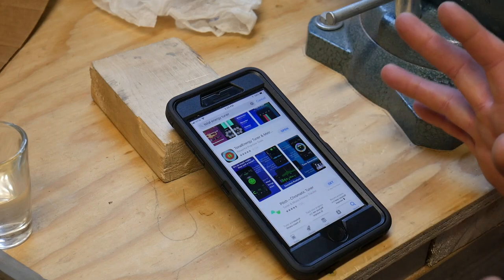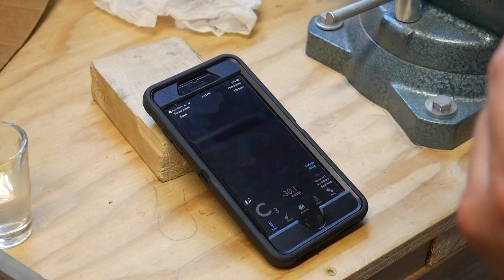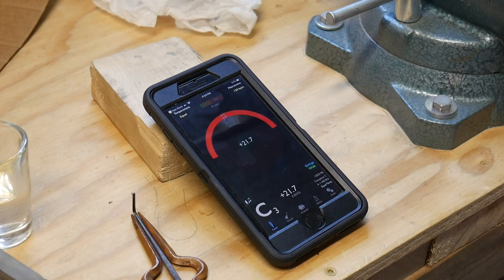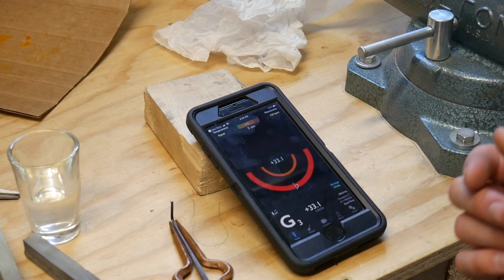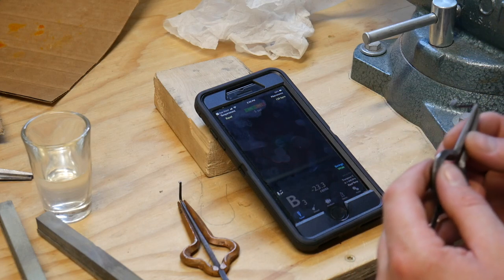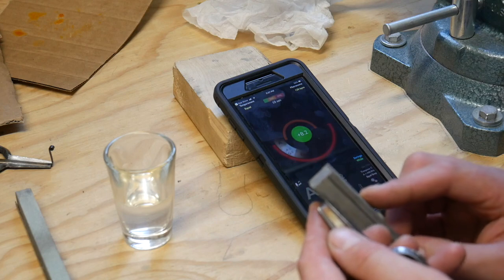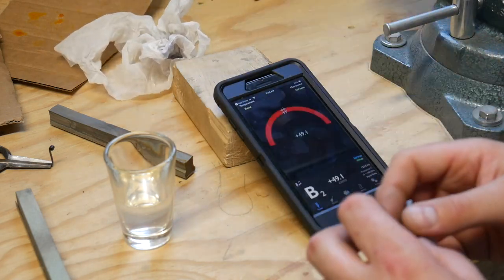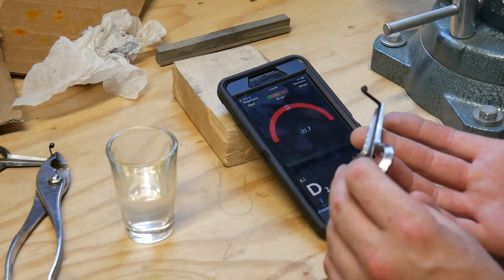How to tune a Jaw/ Jews Harp.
Shown in detail is the specific method that I use to uptune a Jaw harp to a specific note.  It can be used to tune morchang, murchunga and also for finishing handmade harps by tuning to note.